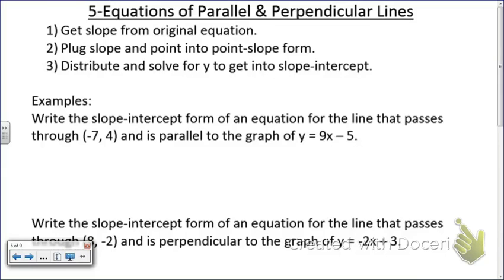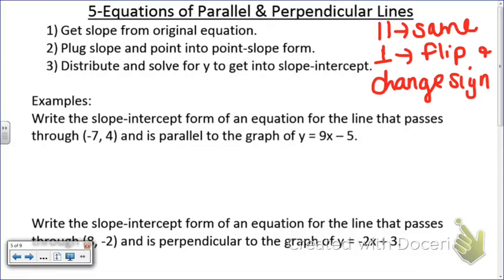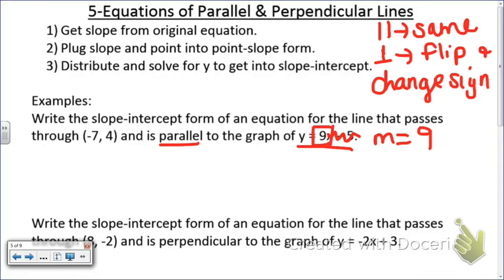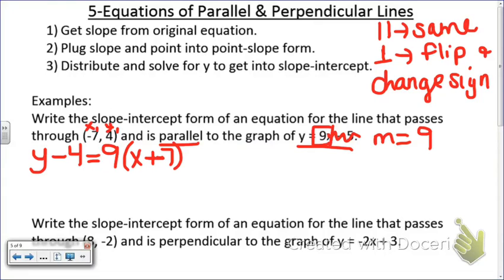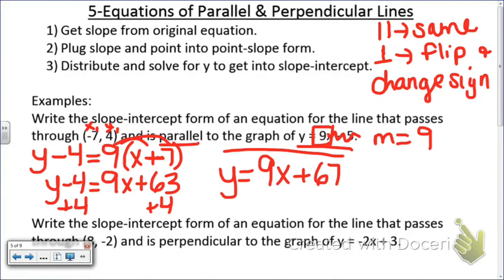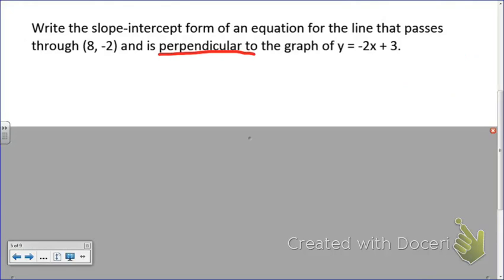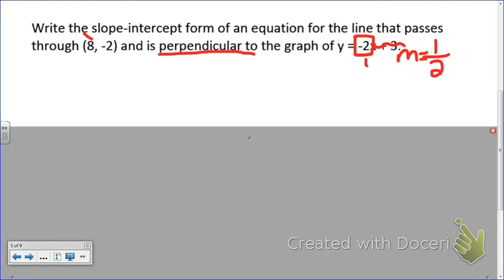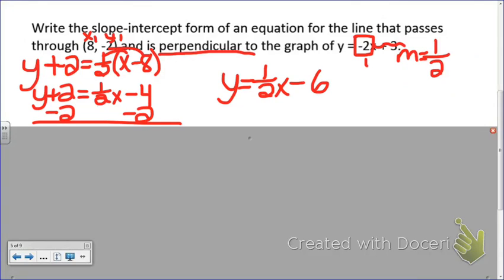Review Station 5: Equations of Parallel and Perpendicular Lines